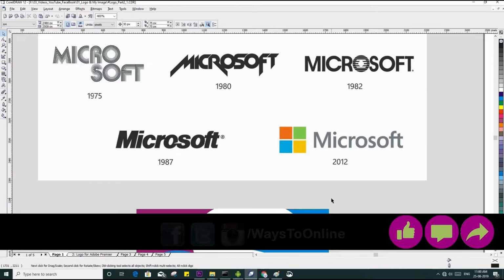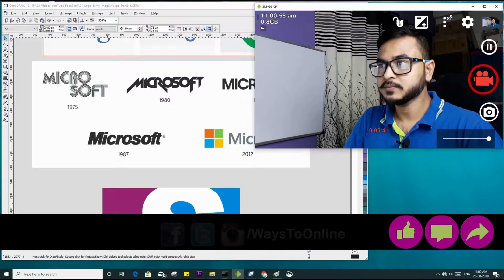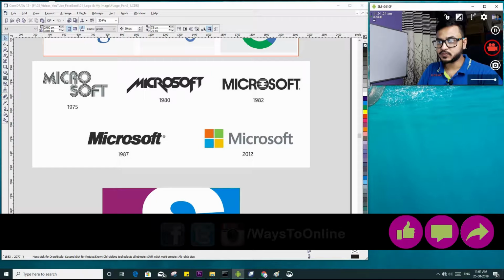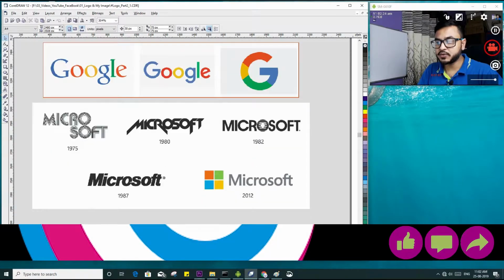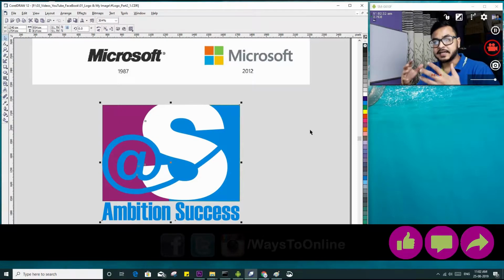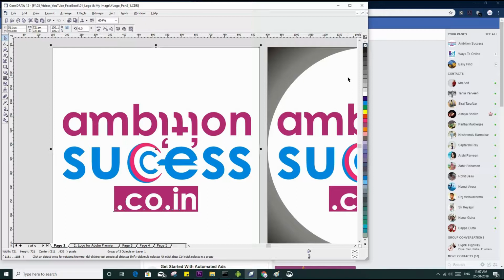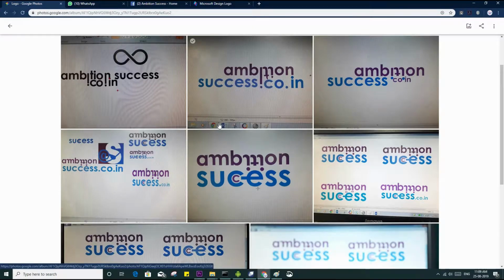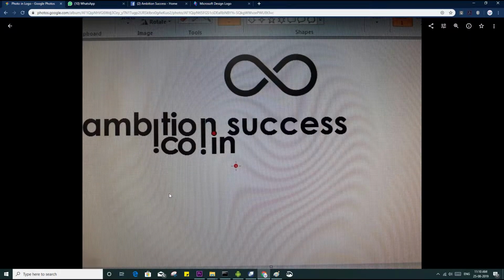How to design professional Logo in Paint | Microsoft Paint Tutorial | Business Branding.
Internet is for all!
Why not that underprivileged but talented artist or singer, or that teacher who is providing free classes, and that doctor providing free treatment or a hotel which is feeding poor people have an online presence?

Discover cost free WaysToOnline AmbitiinSuccess with us, and start OfferingsOnline your product or services24x7

Ambition Success shows ways to online ambition success by transforming online presence in to business tool and save cost and time by automating business process using Google G Suite and it's various apps, such as Google Sites, Google Sheets, Google Forms, Google Slides, Google Docs etc. Create your first website or backup website without knowledge of HTML, without knowledge of CSS, without hosting charges, without AMC charges and without website designing charges.